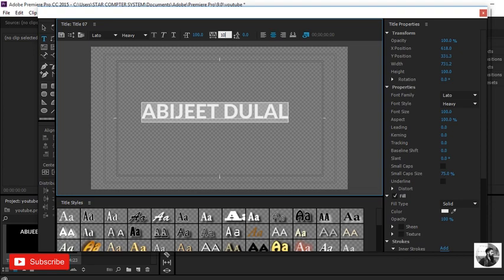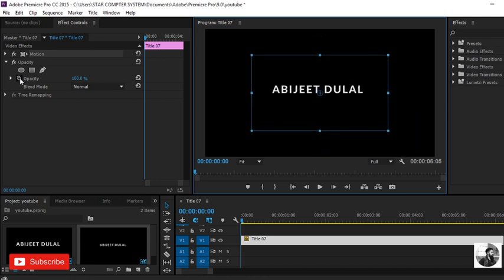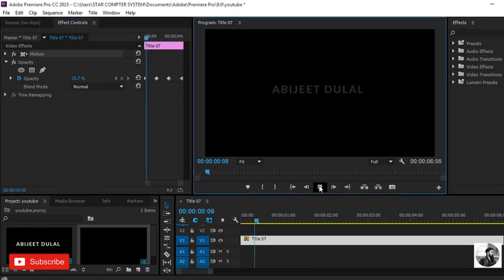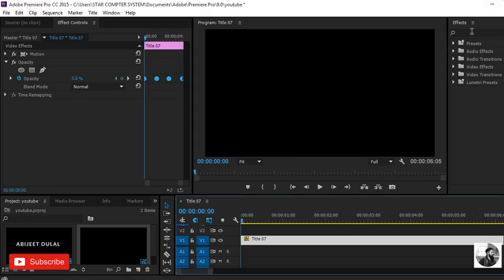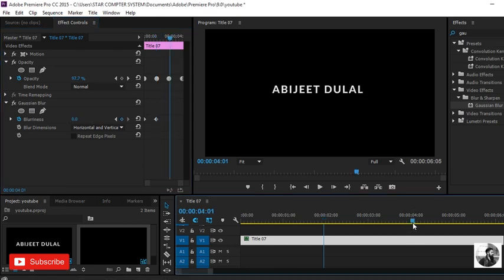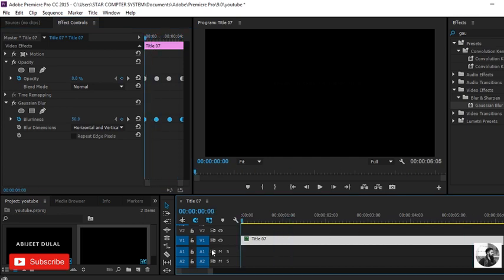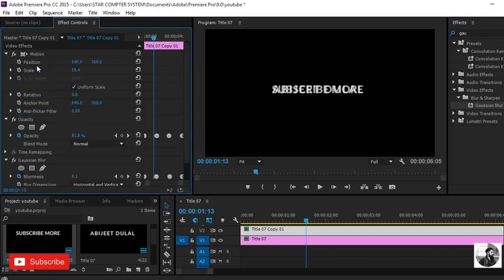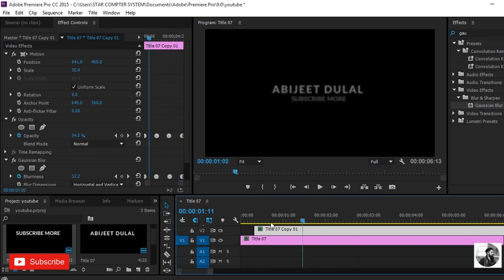How To Create a Clean Cinematic Title Animation in Premiere Pro (Tutorial) /ABIJEET DULAL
How To Create a Clean Cinematic Title Animation in Premiere Pro (Tutorial)